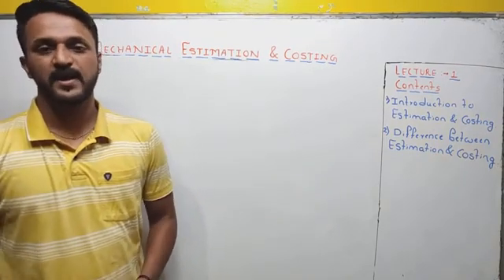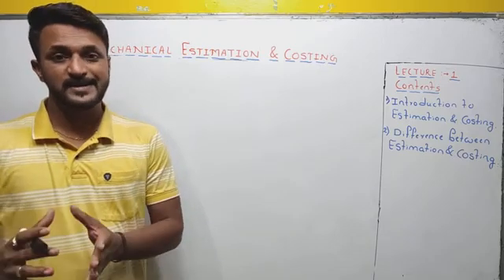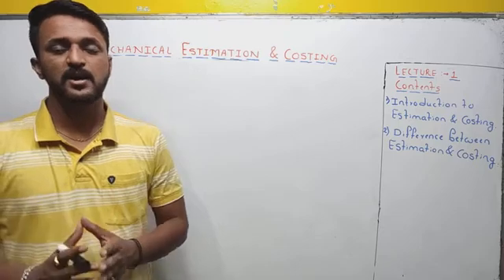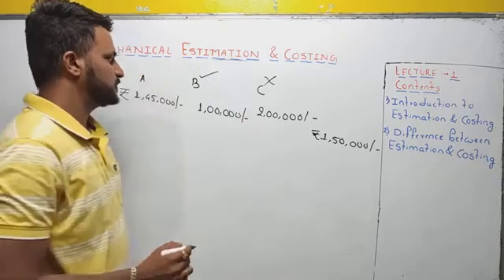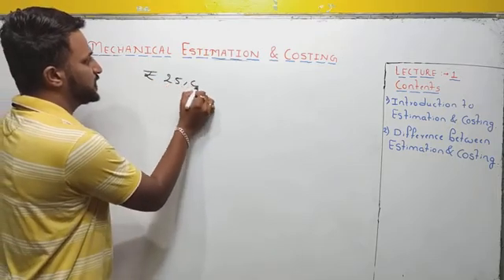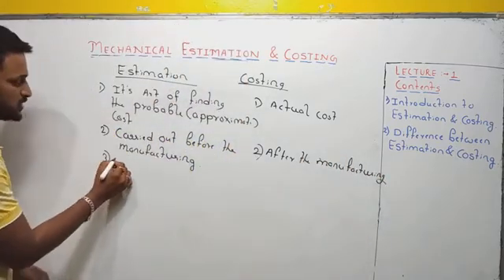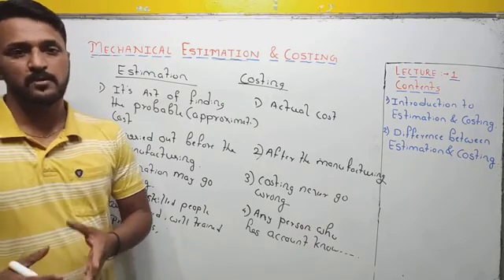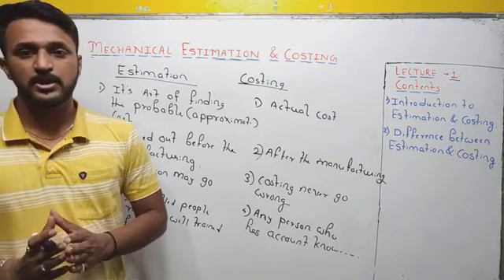"Mechanical Estimation & Costing"